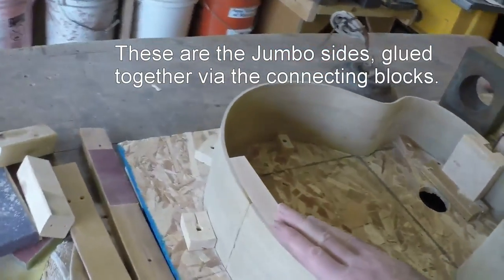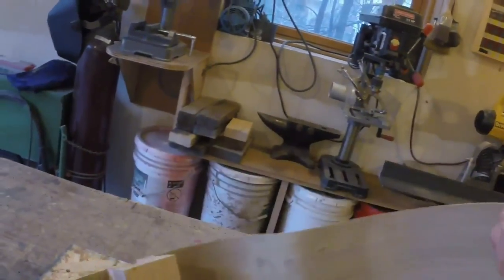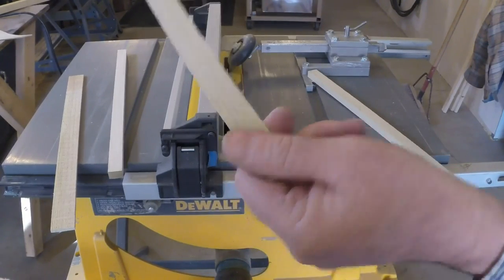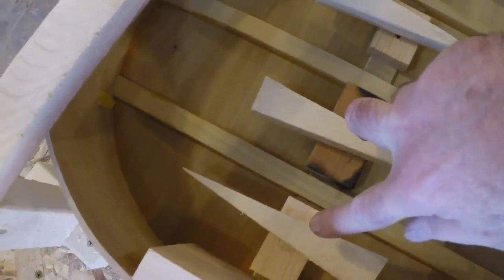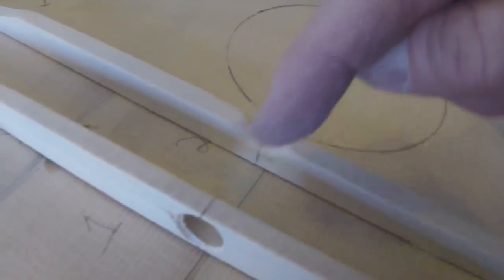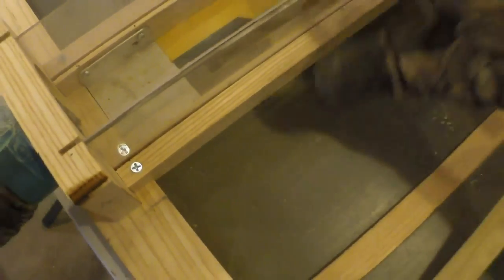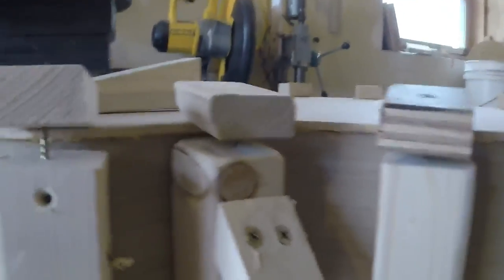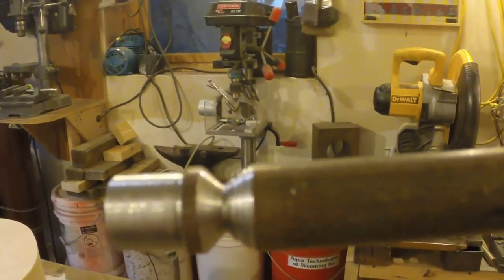Feature length Oldtown Jumbo guitar build part 1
follow along Oldtown's take on building the legendary Gibson Jumbo  acoustic guitar.